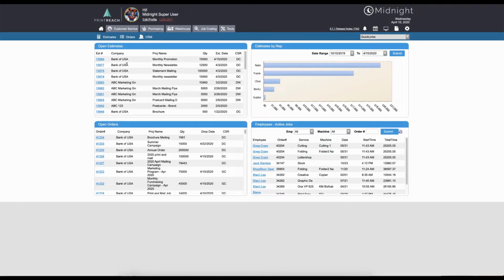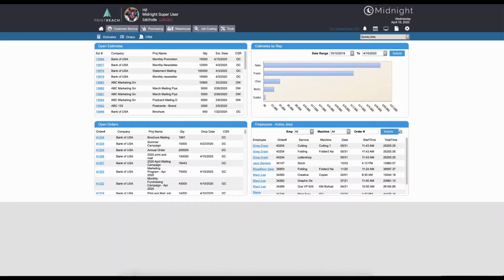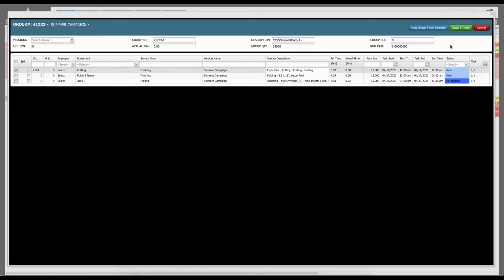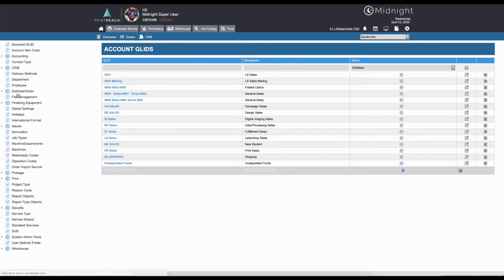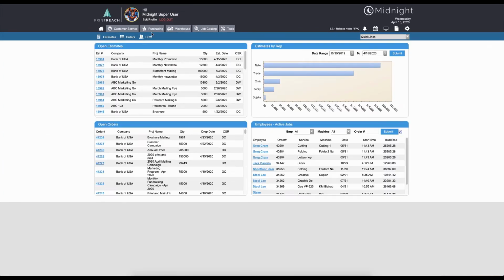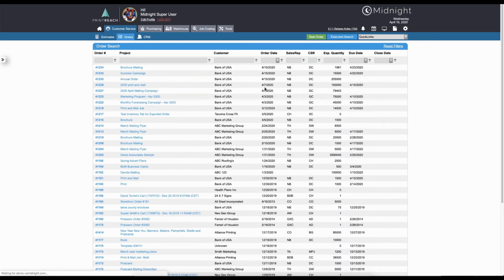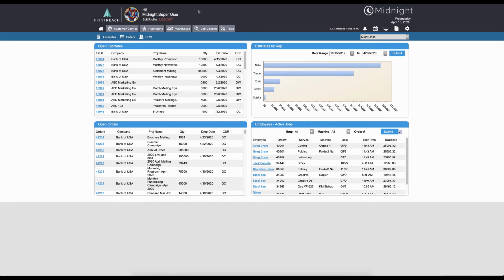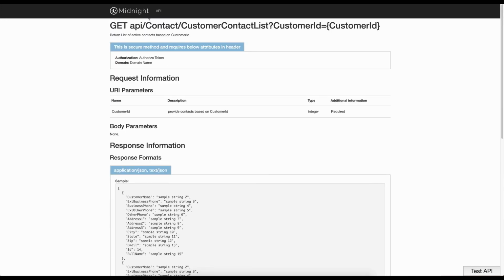Midnight 6 7 release Highlights